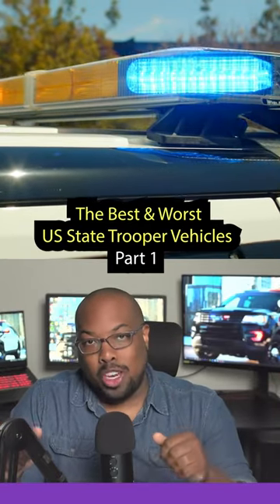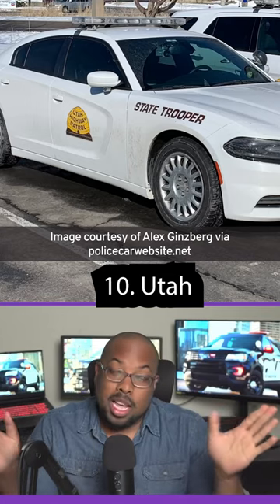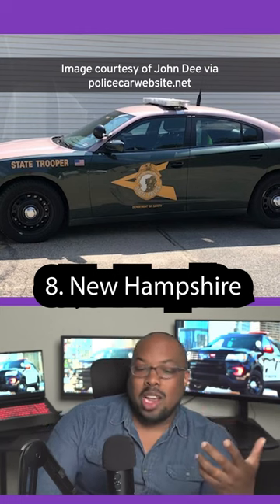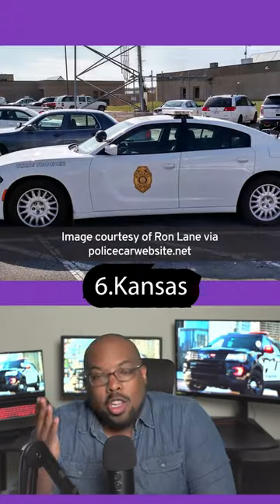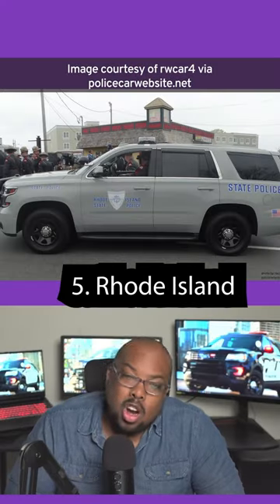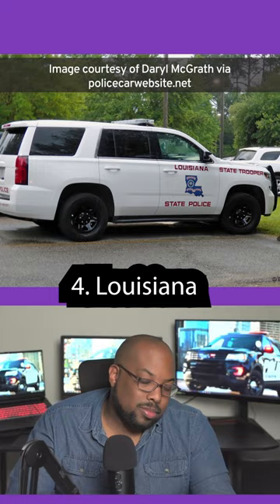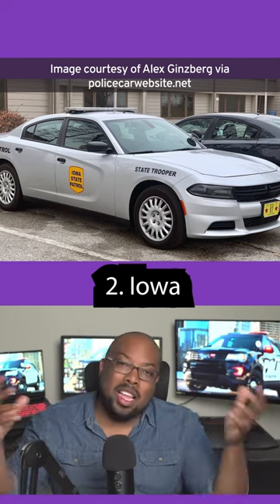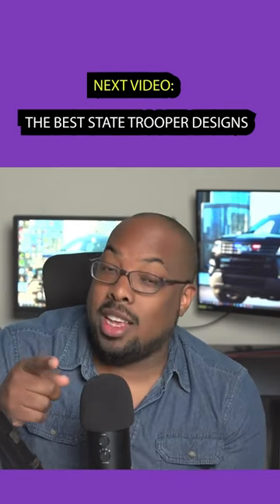The Worst US State Trooper Vehicles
These 🚔🚓 are in dire need of updates